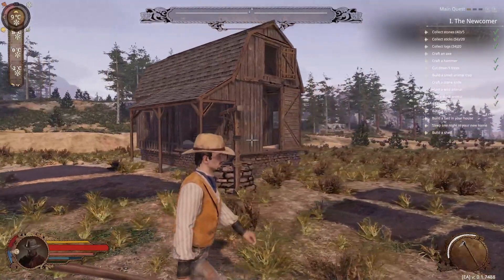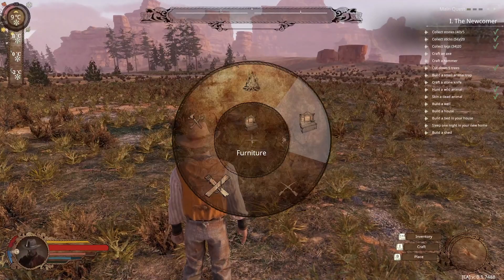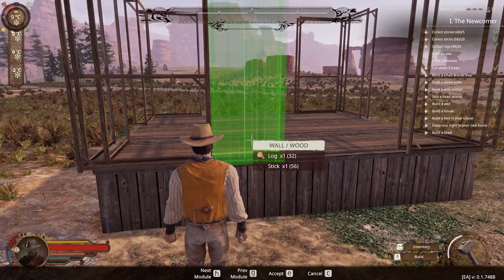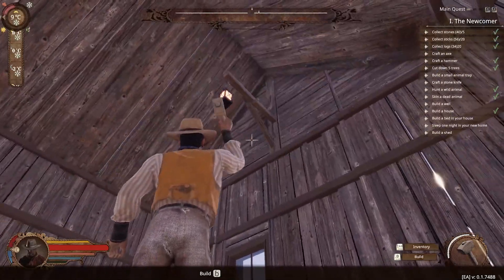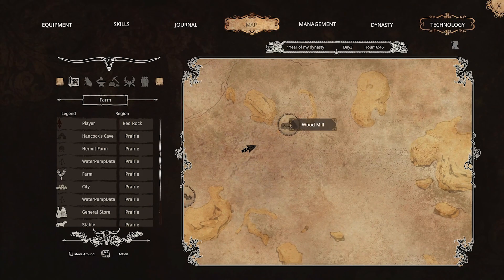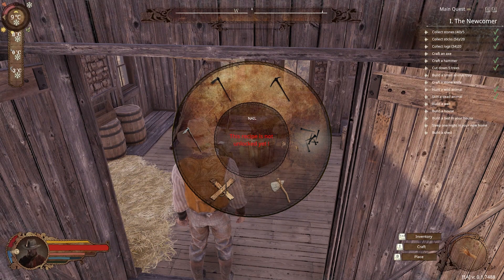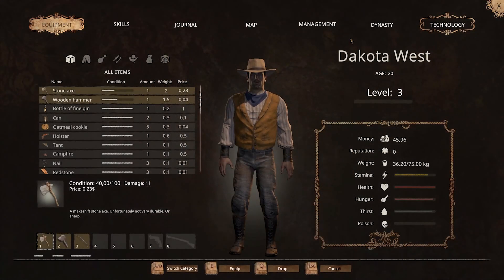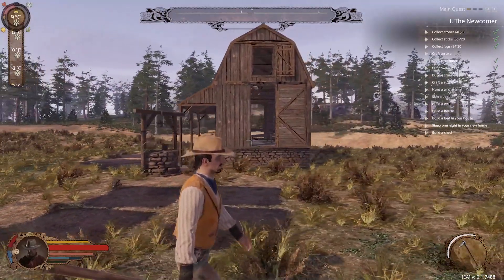Wild West Dynasty - How to build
We will explain how the building system works in Wild West Dynasty. We will show you how to build in general, how to build houses, how to build production buildings, how to establish cities and finally how to get settlers in your settlements.

00:00 Intro
00:20 How to build
01:17 Residential houses
02:41 Production buildings
03:29 Cities
03:55 Settlers
04:42 Outro

Where else to find us (we make german content on our other channels):
▬► For tips on digital cameras & creative photography, check out BILDNER.TV Foto-Video
▬► Fancy relaxing with pen and paper? Then visit us at BILDNER.kreativ